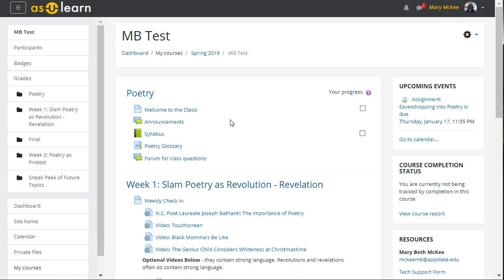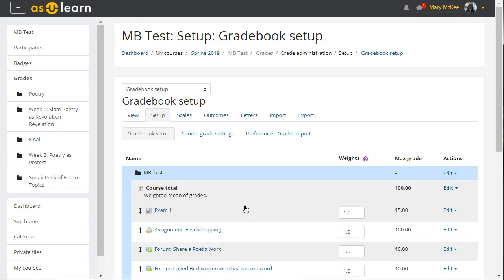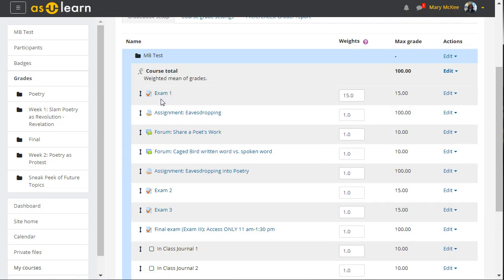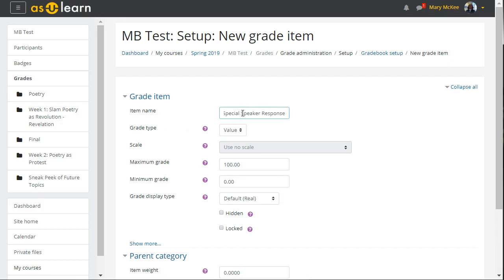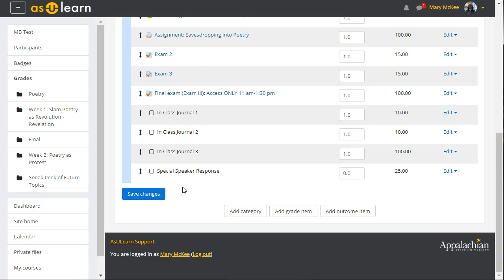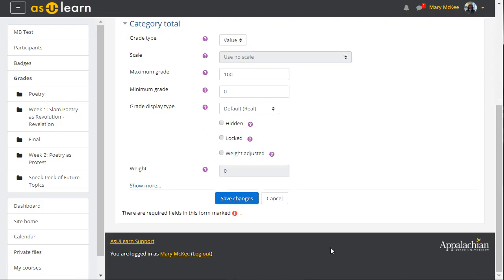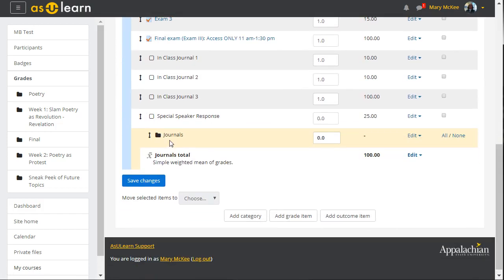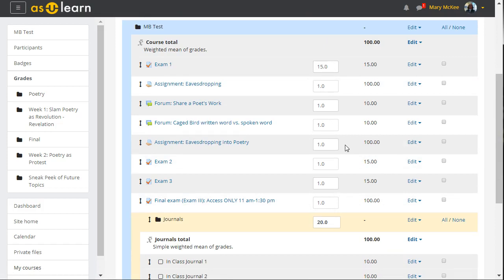Percentage Grading - Weighted Mean of Grades